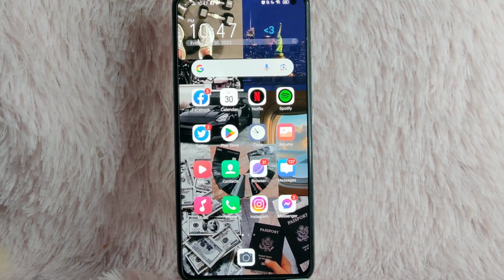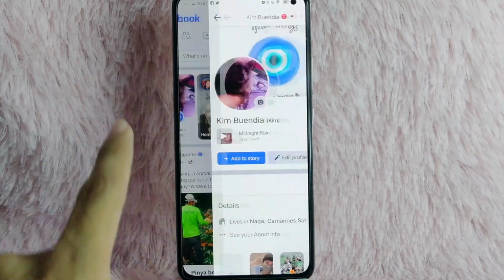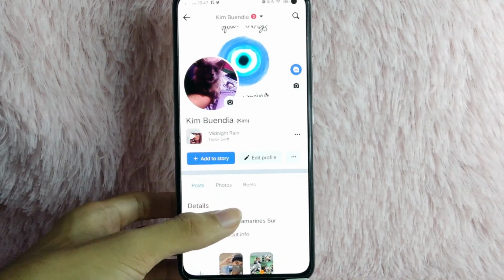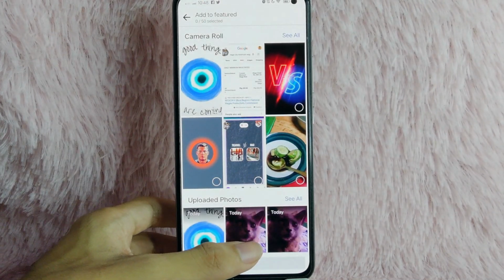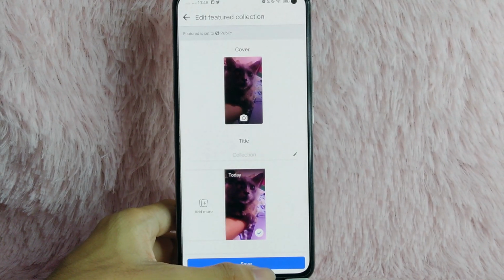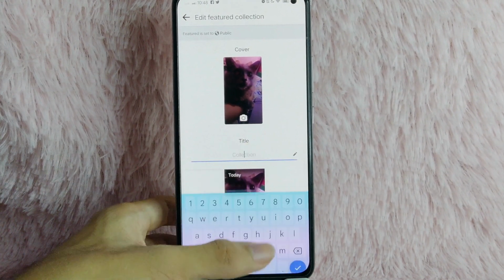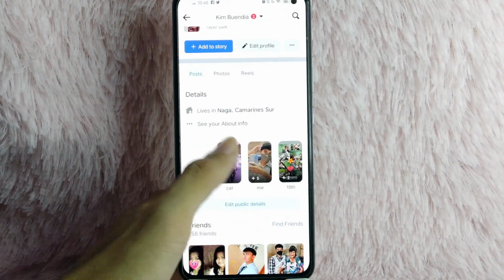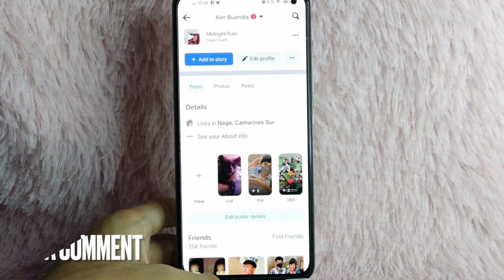✅ How To Add Features On Facebook 🔴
Get in touch!